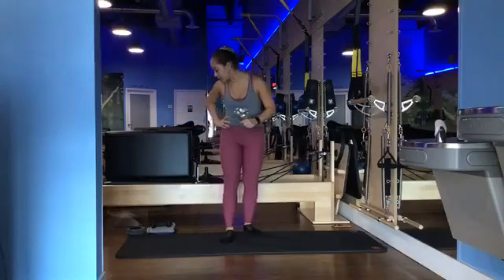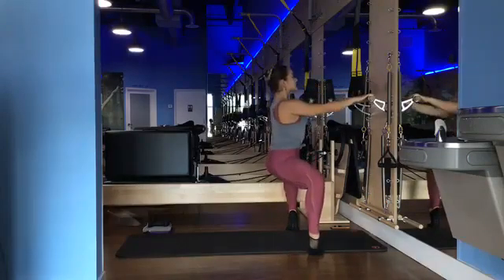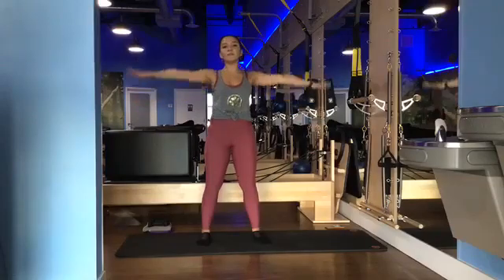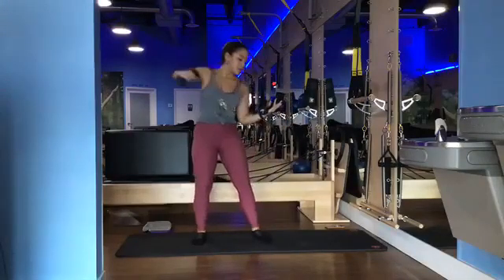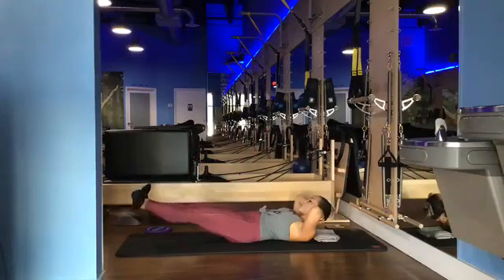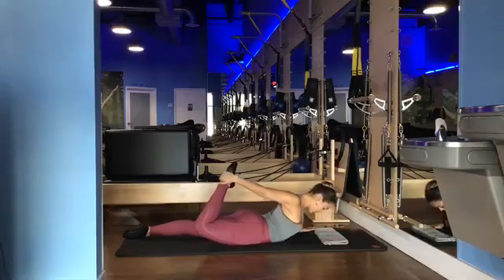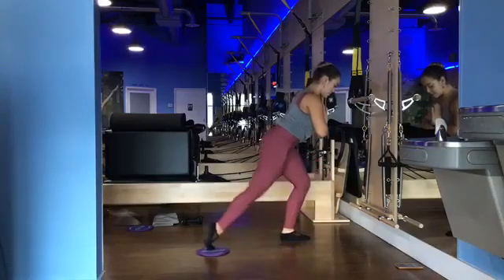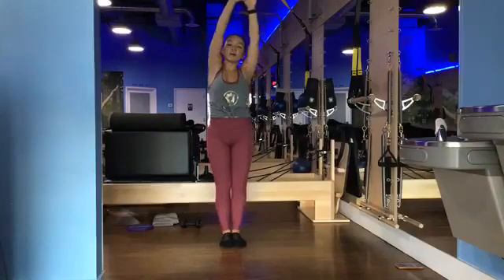Control with Claudia